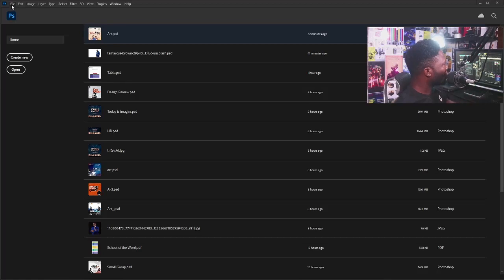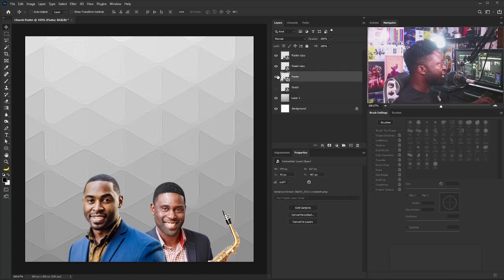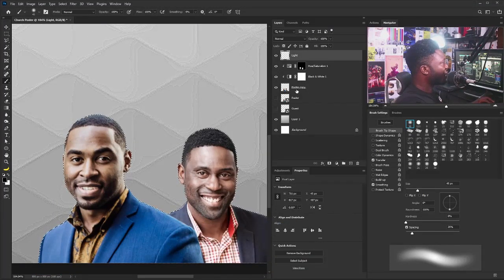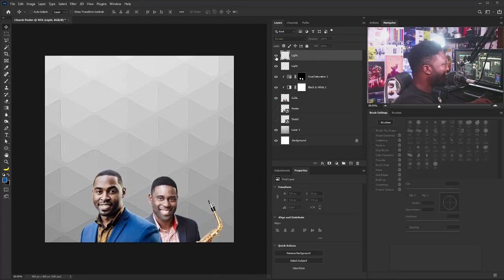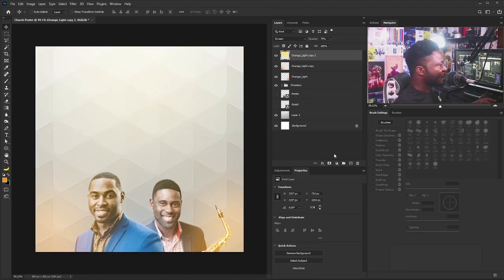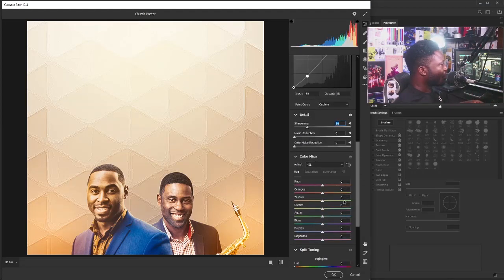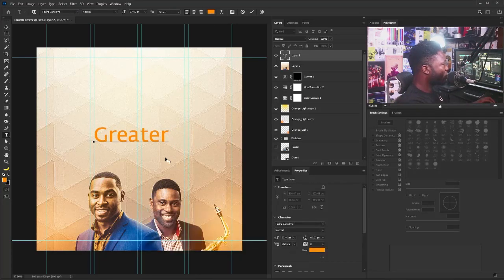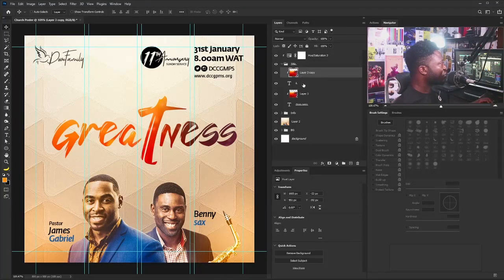How to design CHURCH POSTER (Photoshop Tutorial)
In this tutorial I explained and teach some of my tips on designing church poster.